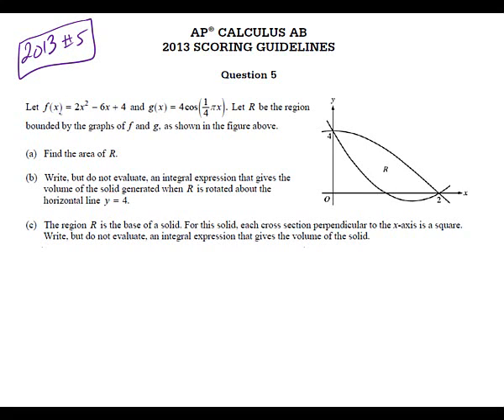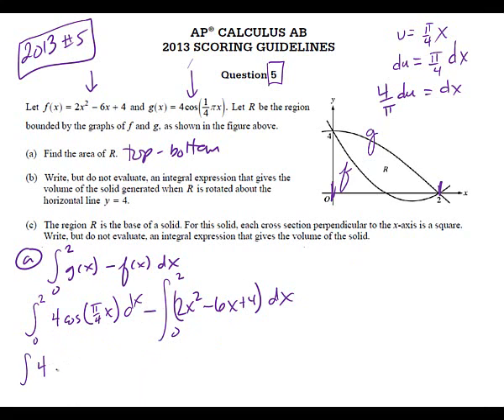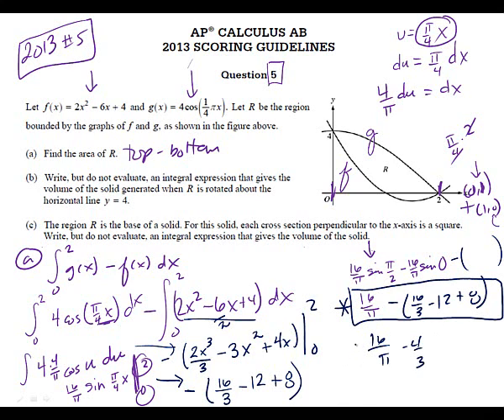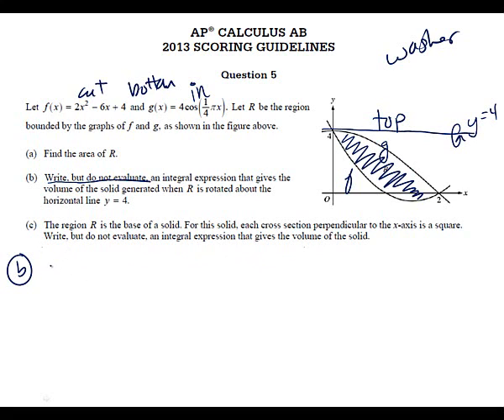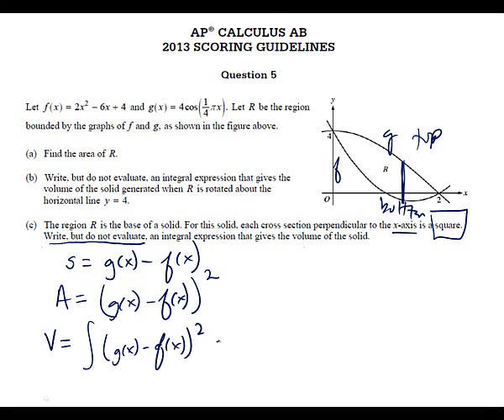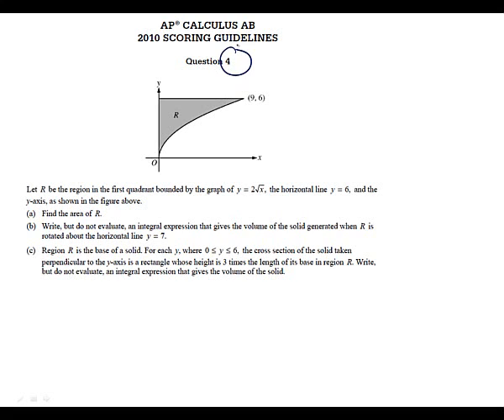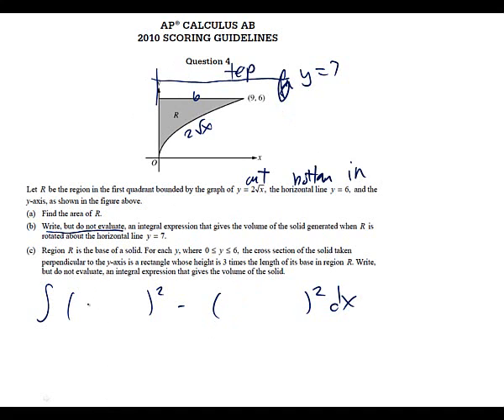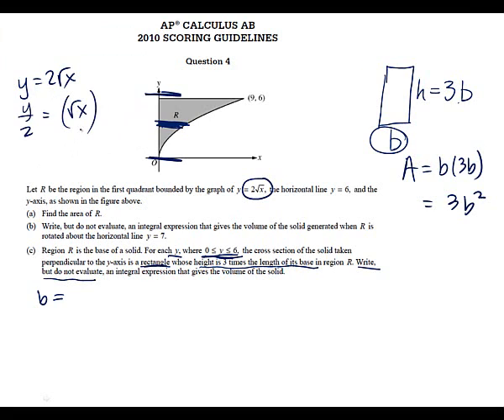ab 2013 and 2010 vol and area FR